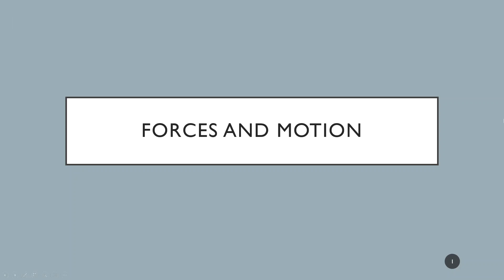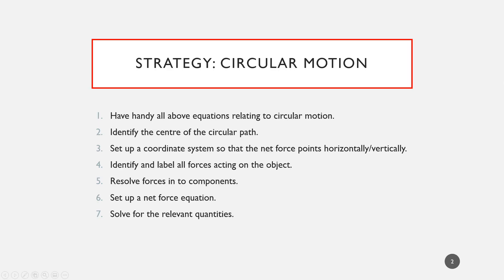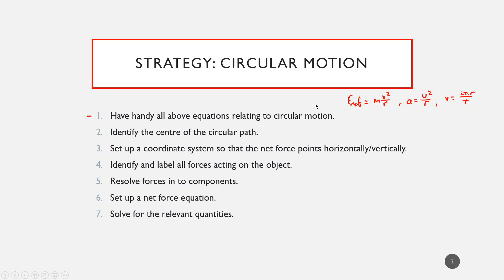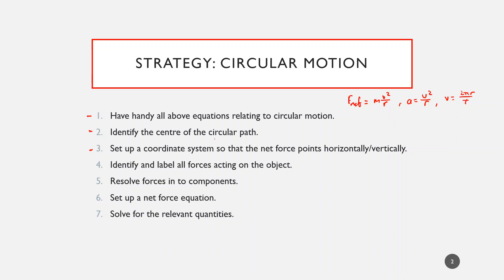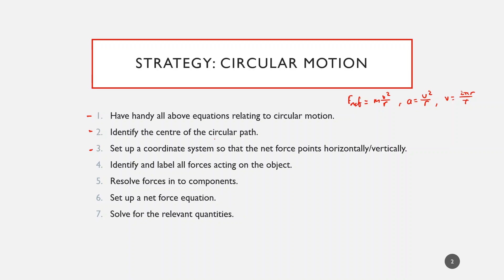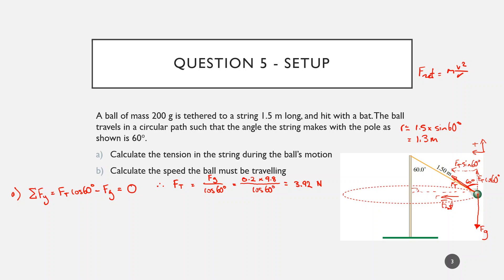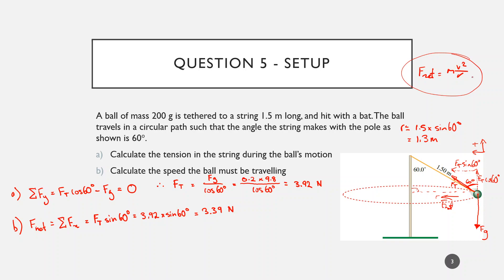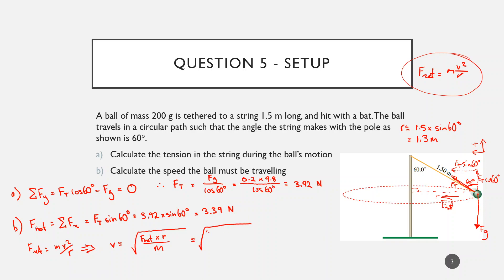Forces and motion slides 32 - 36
Example question 5 from notes.